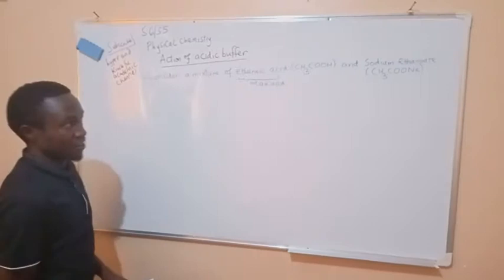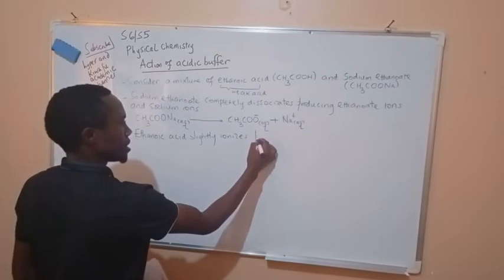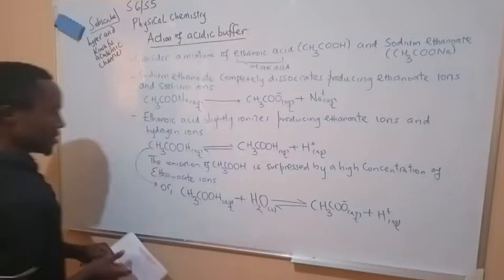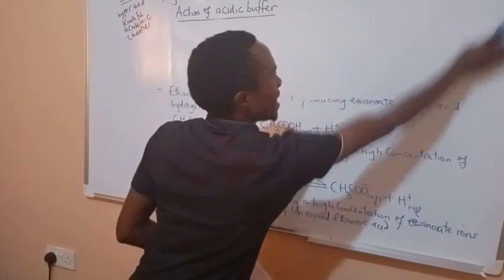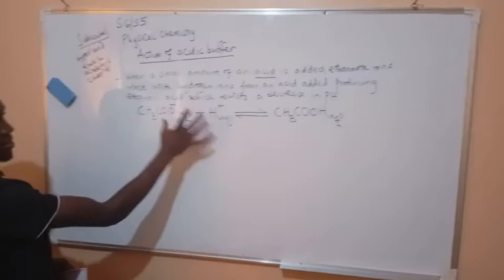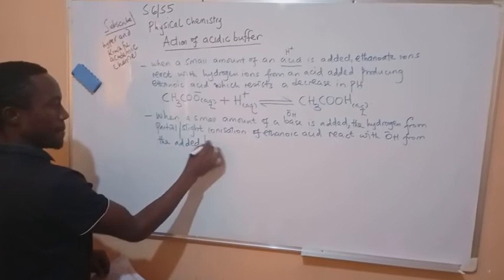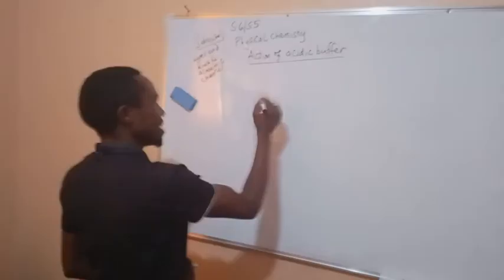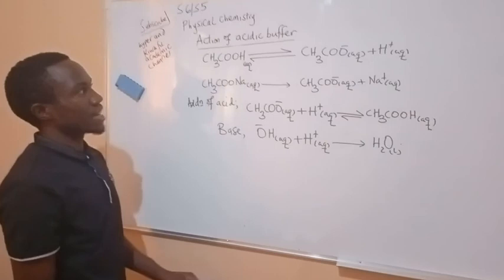BUFFER SOLUTIONS.(ACTION OF ACIDIC BUFFER). S.5/S.6